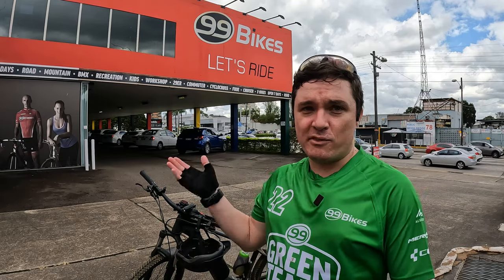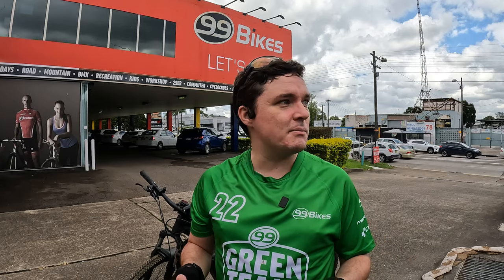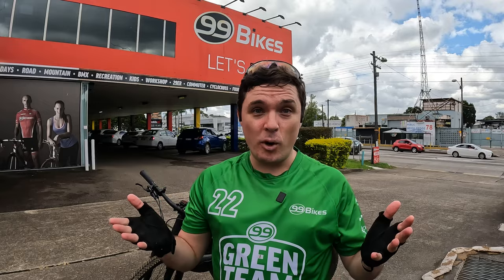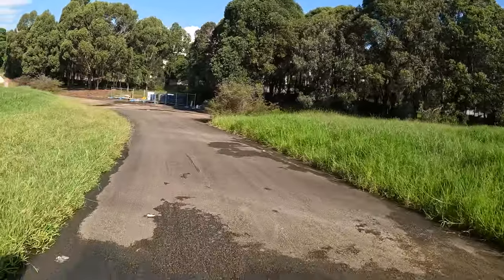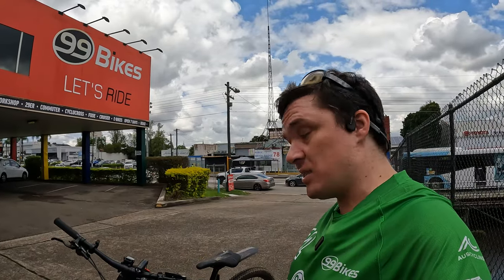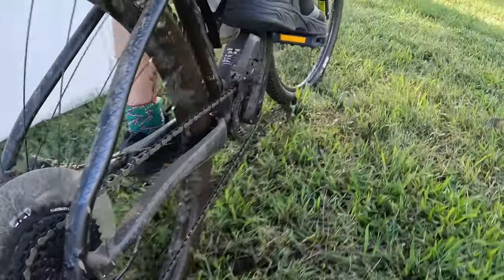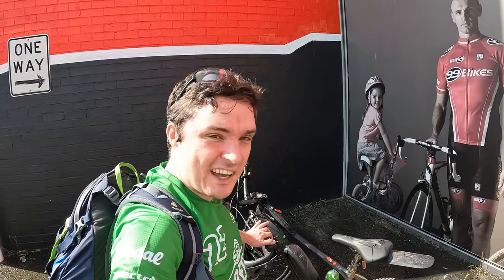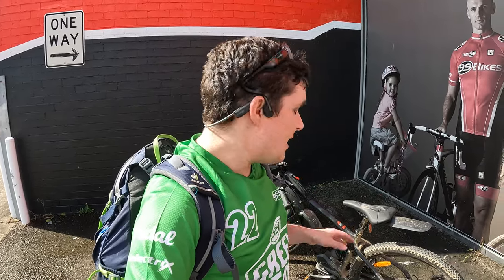99 Bikes Service | Green Team 2022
DESCRIPTION